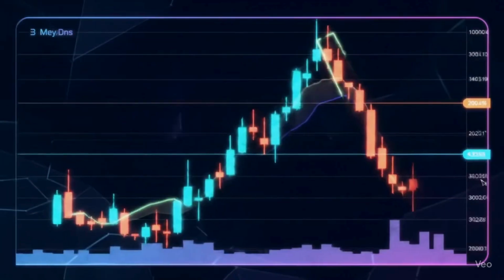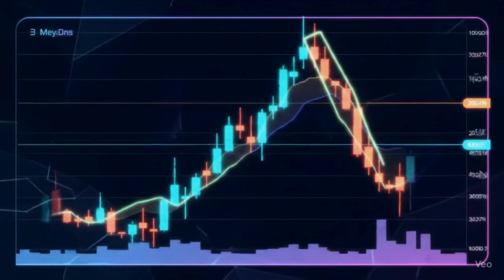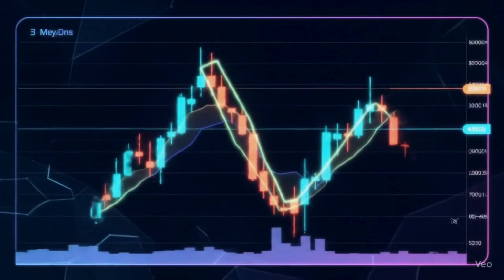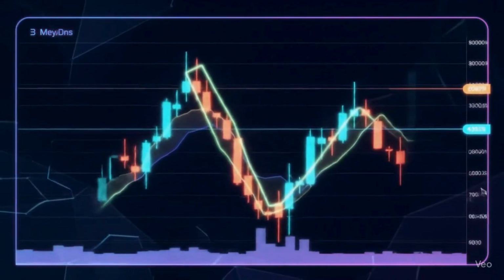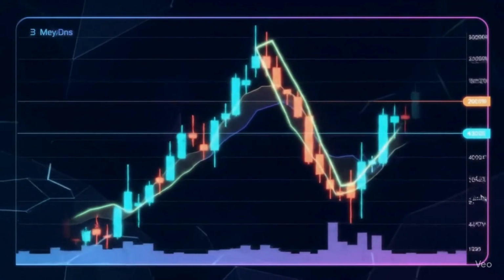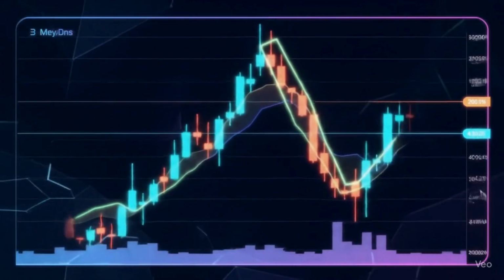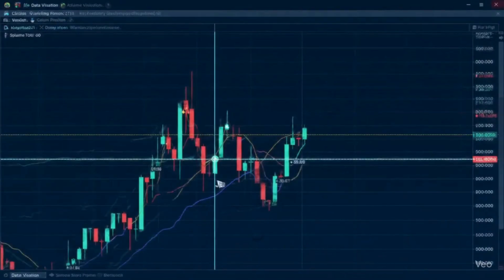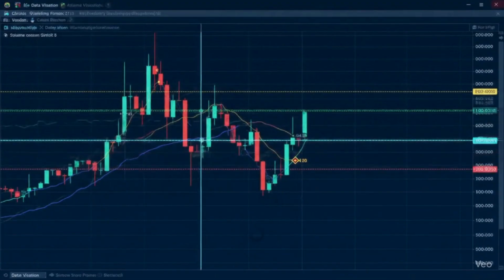Master the Weighted Moving Average (WMA) to Reduce Lag & Find Market Trends Faster.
The primary subject is the Weighted Moving Average (WMA) as a key indicator in technical financial analysis.
The core value proposition of the WMA is its ability to reduce the analytical lag found in the Simple Moving Average (SMA).  It achieves this by assigning more weight to the most recent price data, making it a more responsive tool for identifying trends in fast-moving markets.